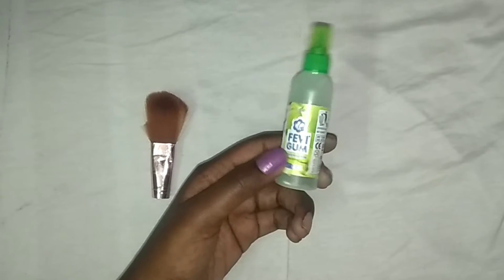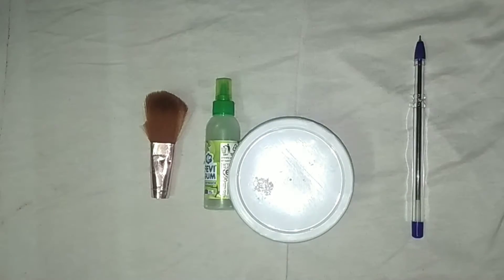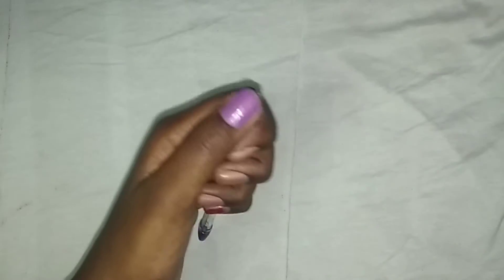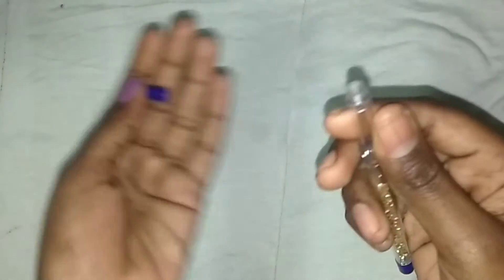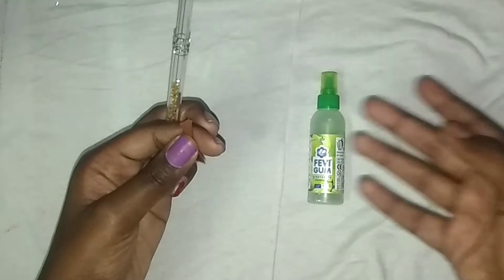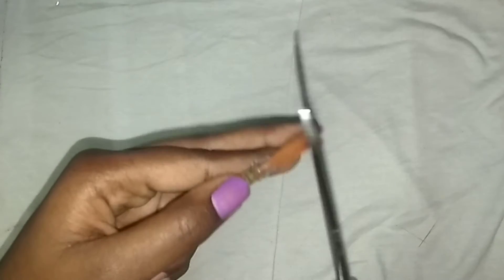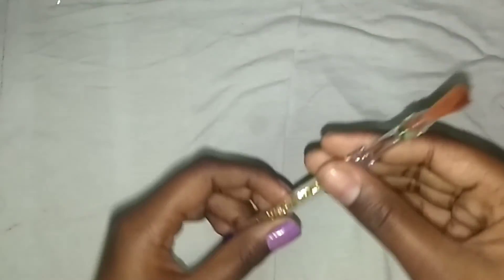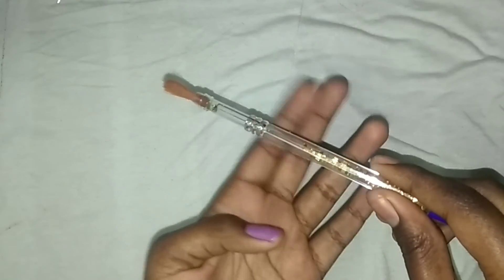homemade paint brush very easy to do in a new way